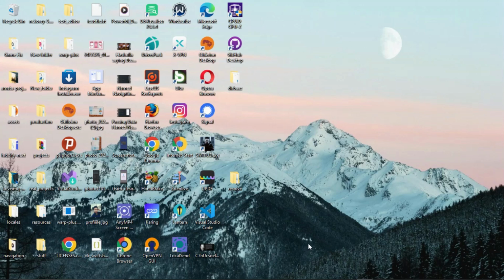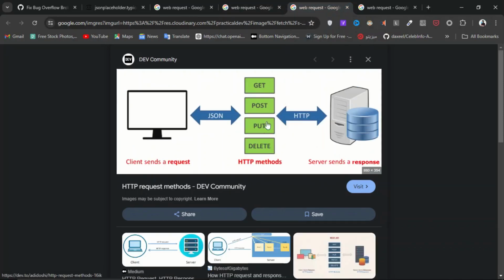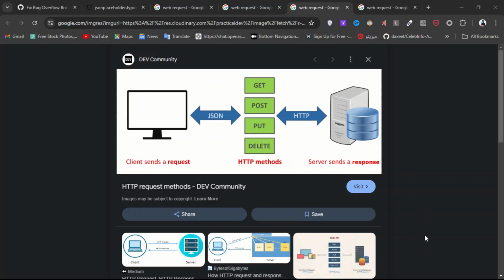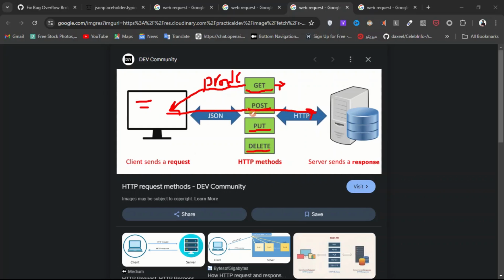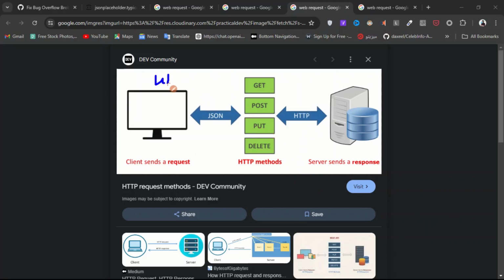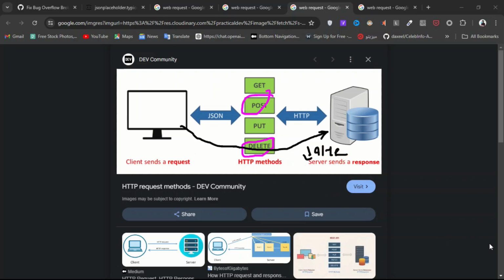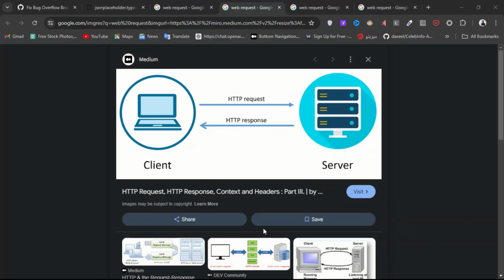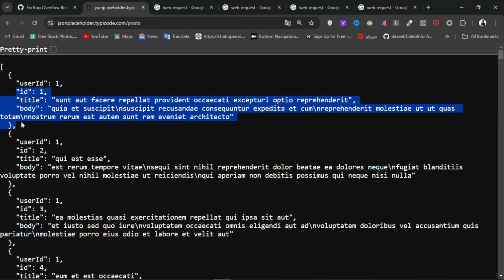An Ultimate Guide to API Integration : Understanding Fundamental Of API Requests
This ultimate guide to API integration is your one-stop shop! We'll break down the fundamentals of API requests in a clear, beginner-friendly way.  Learn everything you need to know about APIs, from what they are and how they work to crafting effective requests to exchange data between different applications.  By the end of this video, you'll be equipped with the knowledge to confidently integrate APIs and unleash a world of possibilities for your projects.

Want to supercharge your development skills? This video is for you!

pen_spark